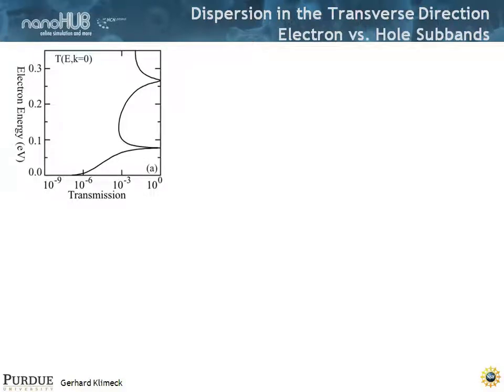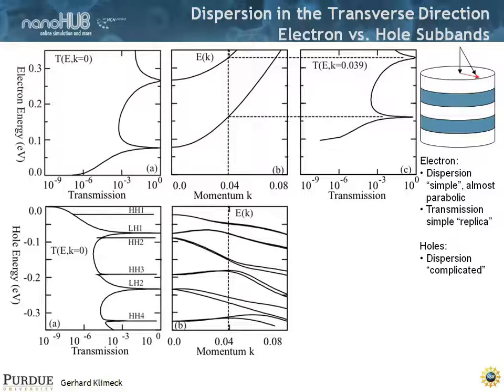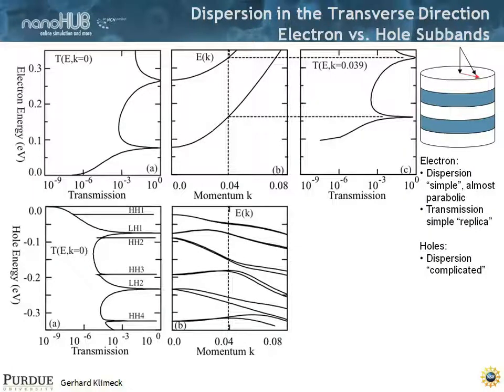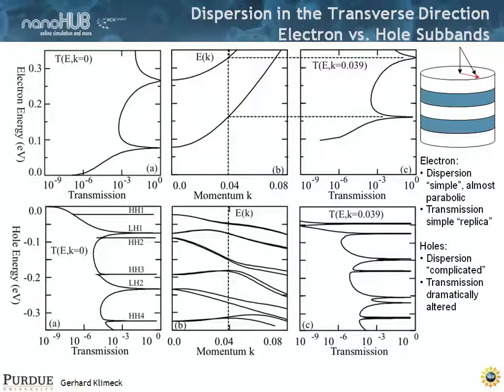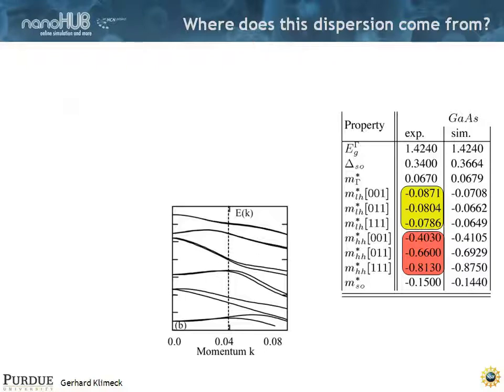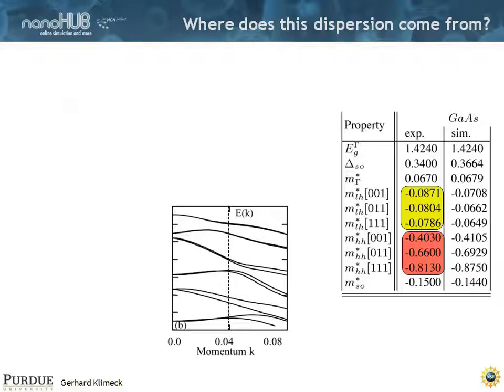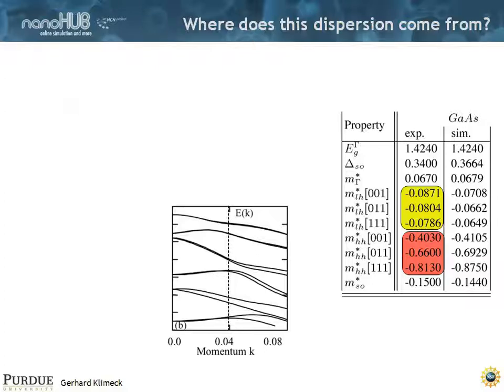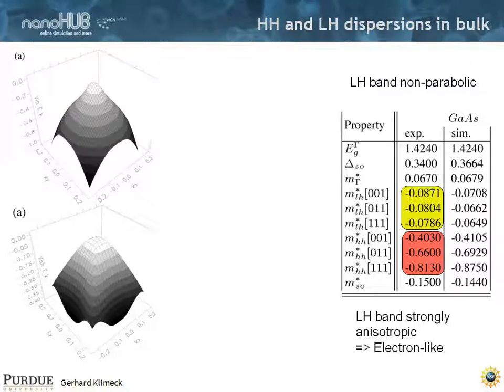Nanoelectronic Modeling Lecture 25b: NEMO1D - Hole Bandstructure in Quantum Wells... - Part 2/5